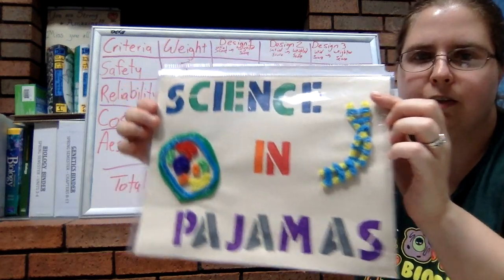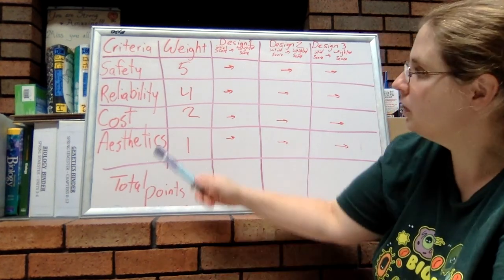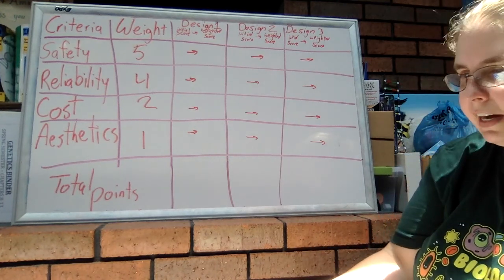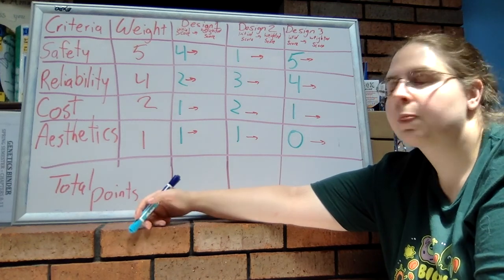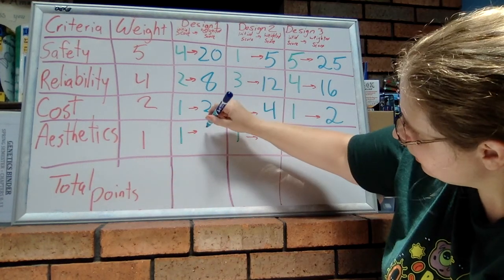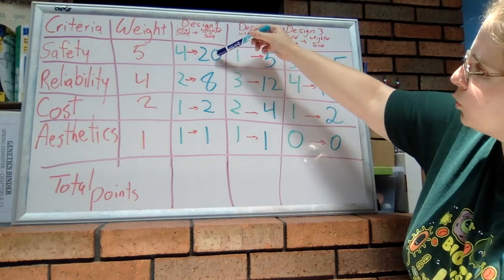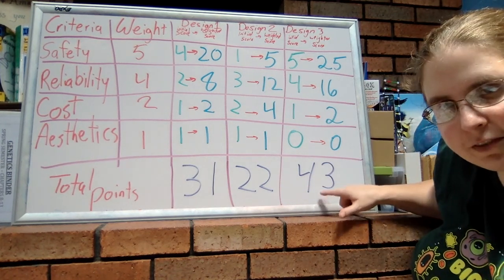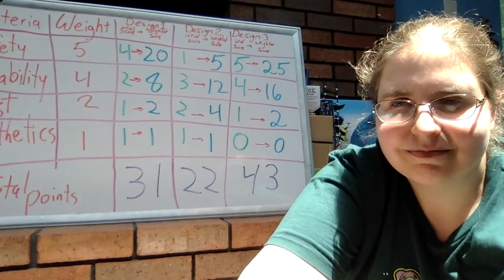Science in Pajamas - Decision Matrix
Part of the engineering design process is using a decision matrix (aka Pugh chart) to determine the best solution. This video shows how to fill out the chart and interpret it.